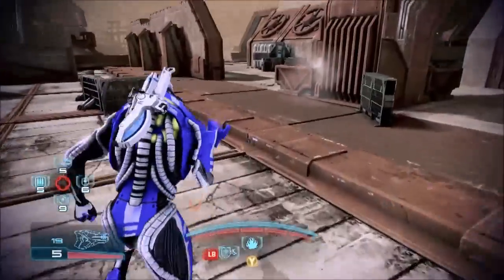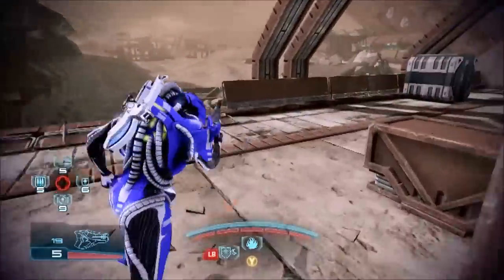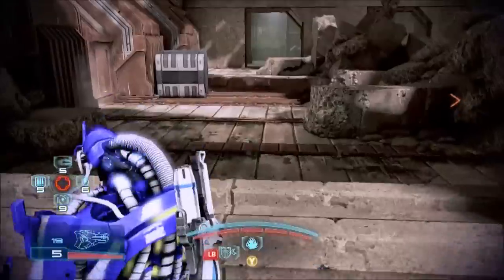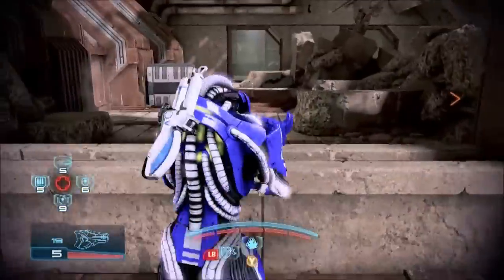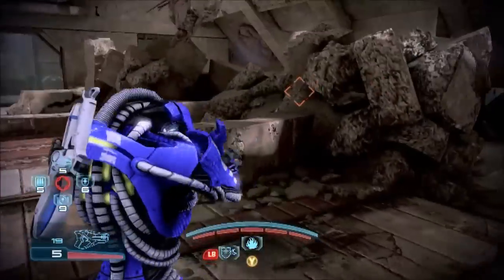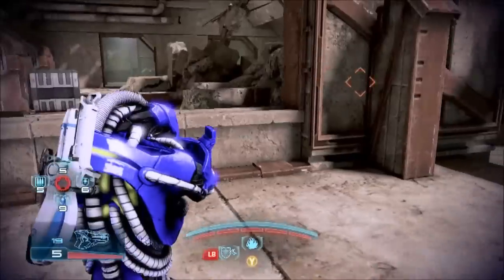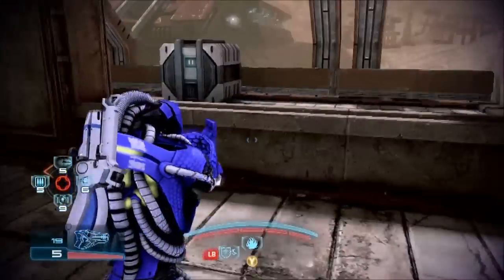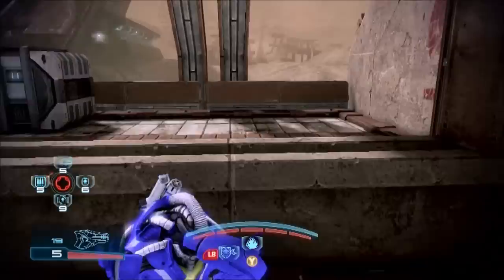Mass Effect 3: Slide over cover TUTORIAL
I know many of you already know this but some have requested a tutorial on this.